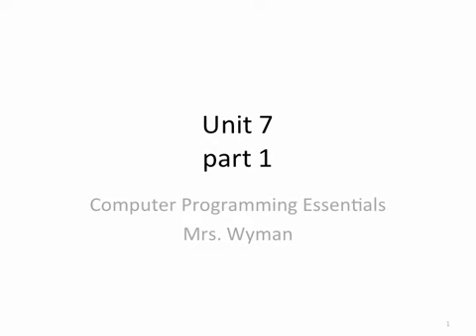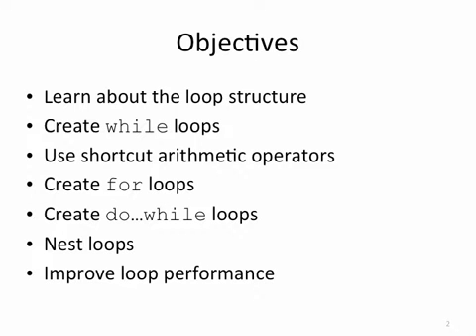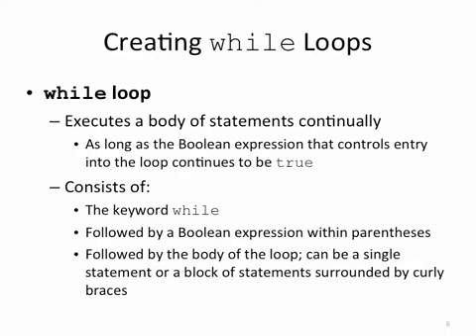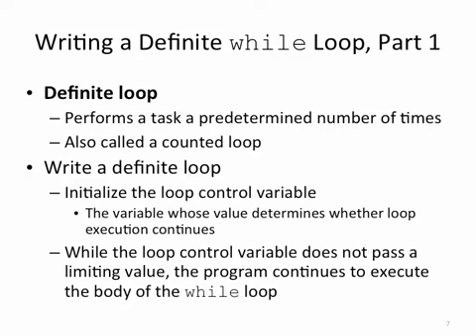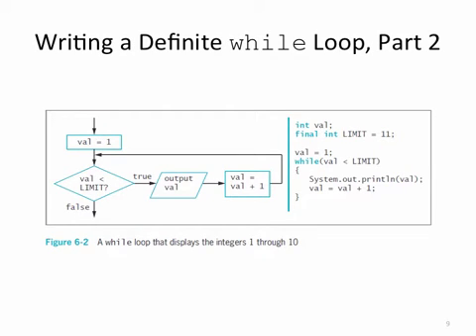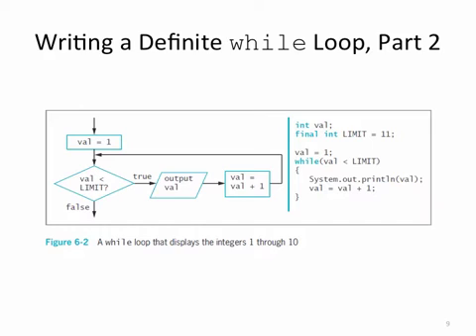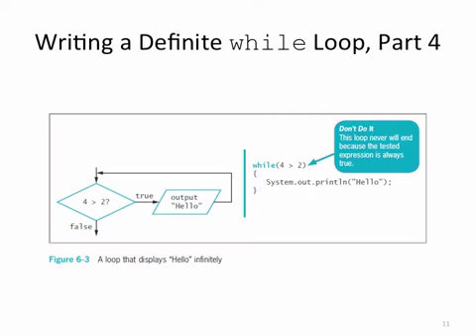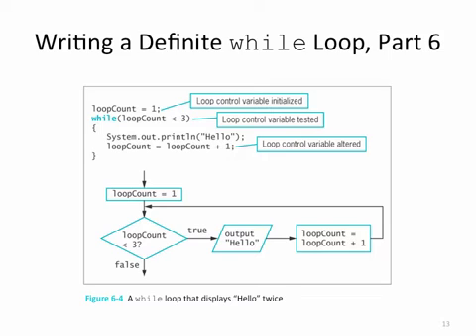CPE Unit 7 part 1